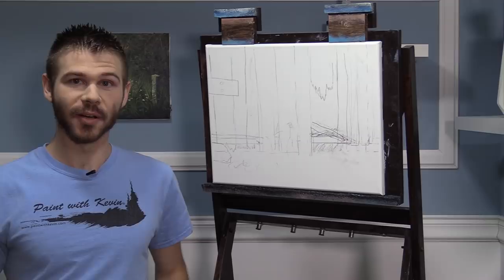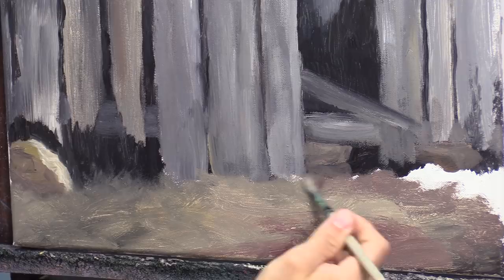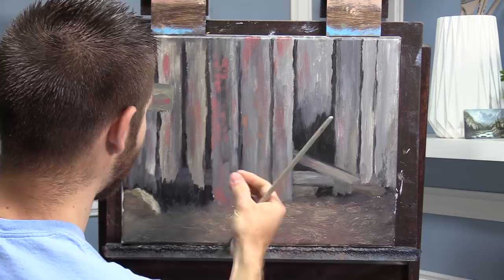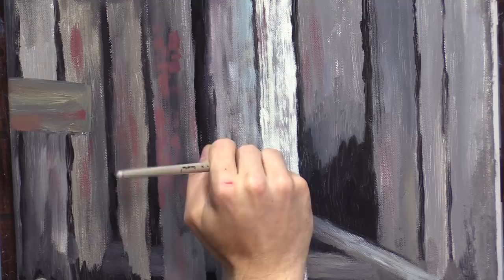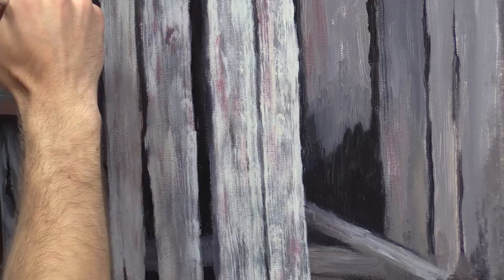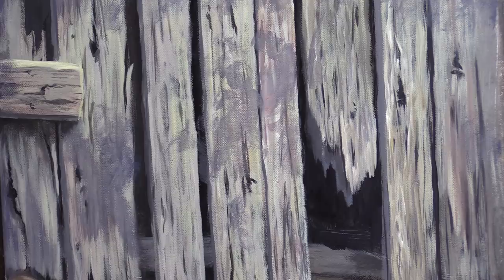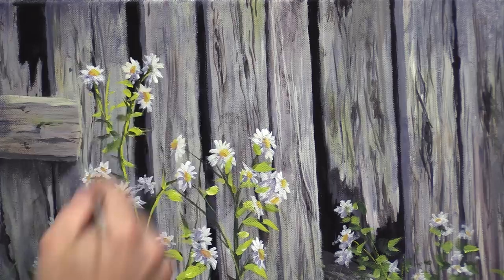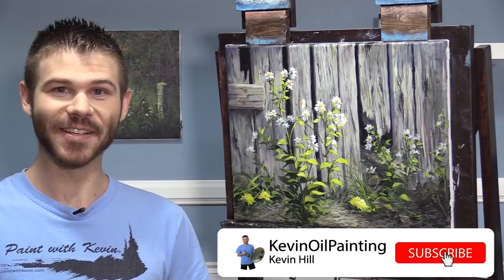Wildflower Barn | Paint with Kevin®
This is available as a full length lesson! Watch an artistic, wildflower and barn landscape painting being crafted in acrylic paint. Don't miss out on the "5 things you must know before your next painting" free video download Learn to paint landscape with step by step instruction. With just a bit of practice you can be happy with your trees, ocean waves, clouds and entire oil painting!